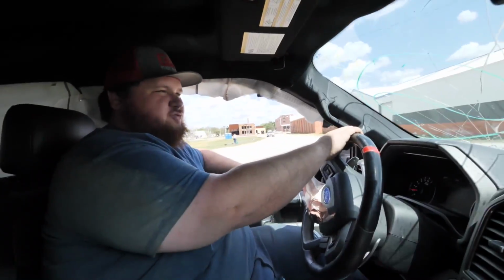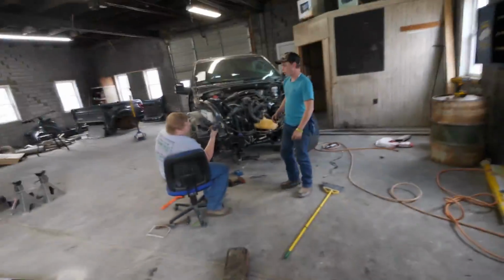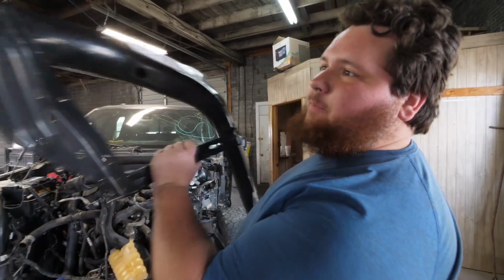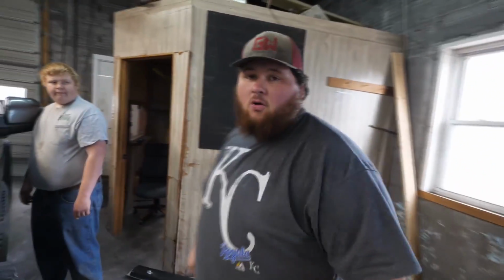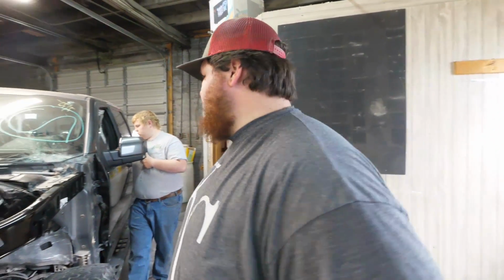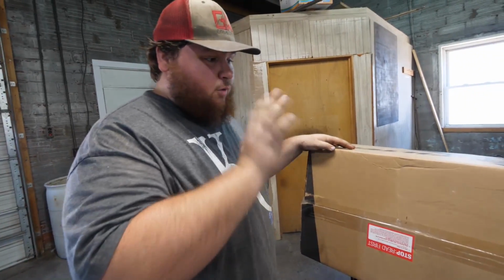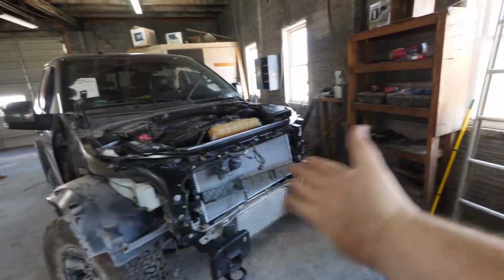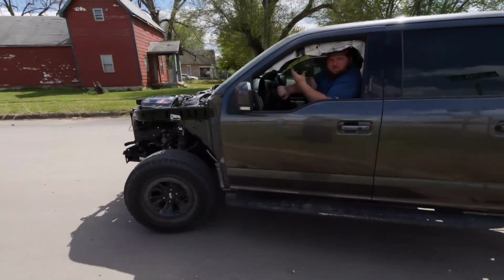Taking Wrecked Ford Raptor for Test Drive...(100 Tacos Please?)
Taking our wrecked ford raptor for its first test drive!!